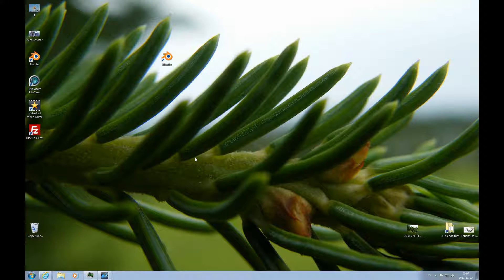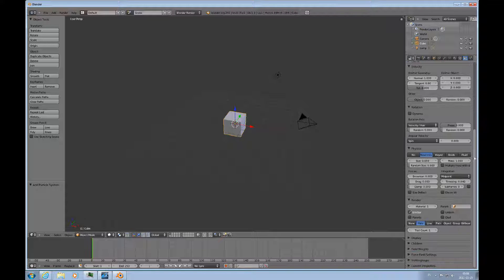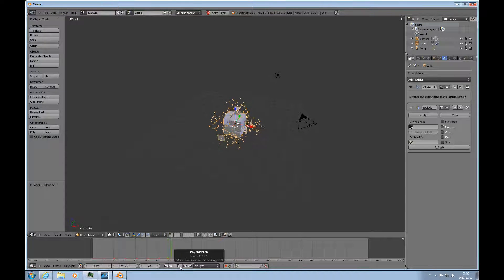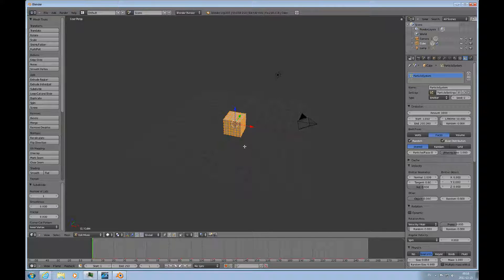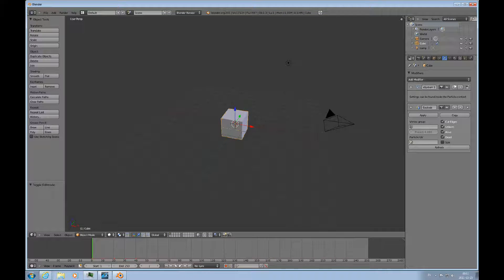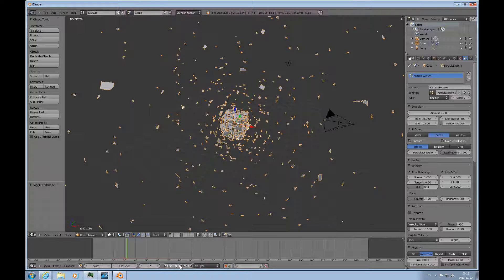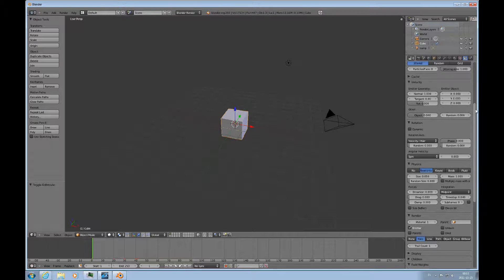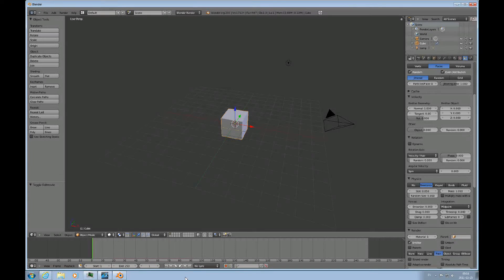Accomplished Beginners Blender #19 Tutorial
This Blender 2.6 tutorial is a very brief introduction to the use of particle systems and the Explosion modifier.